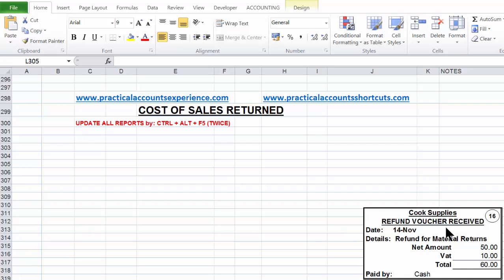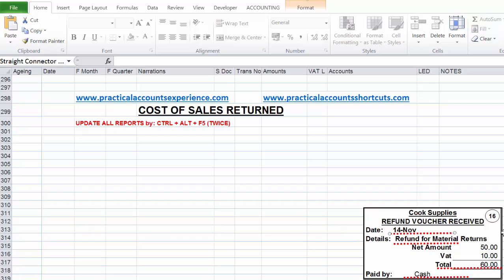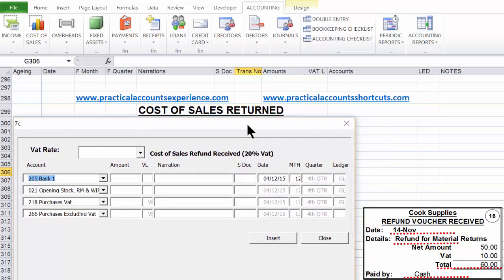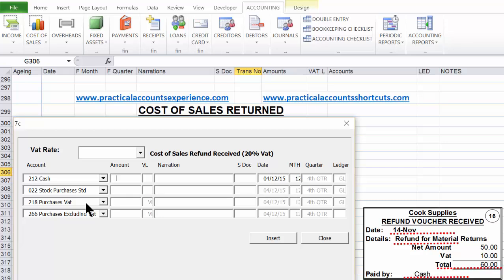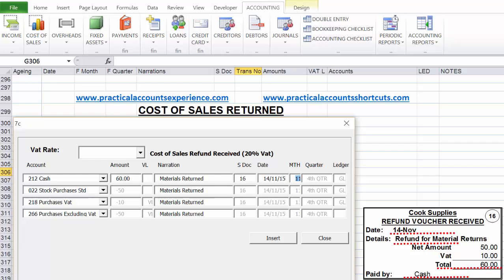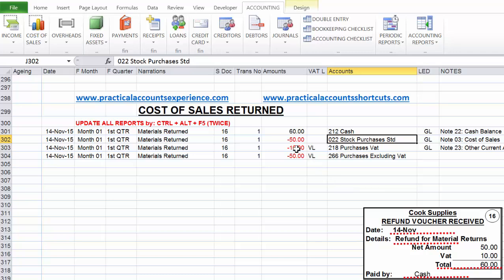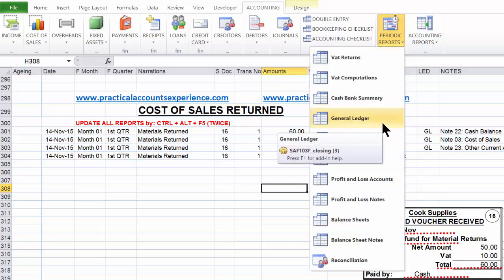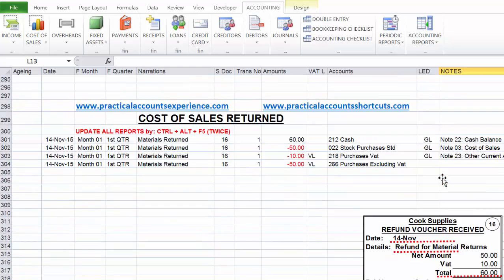Cost of Sales Refund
How to record a Cost of Sales Refund